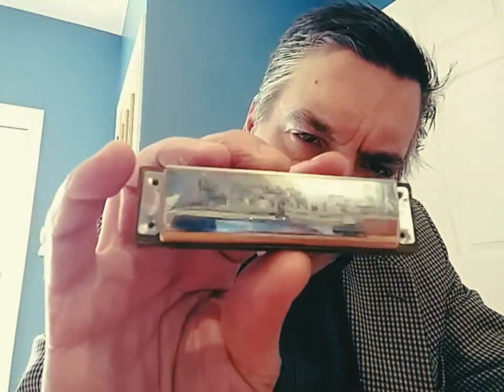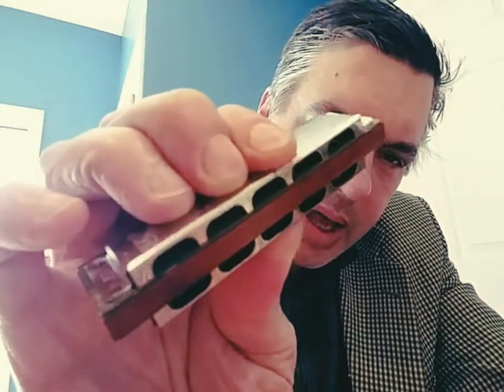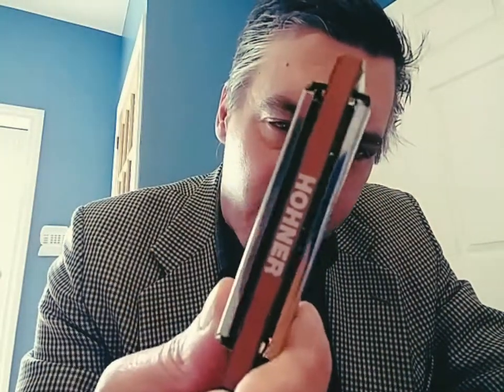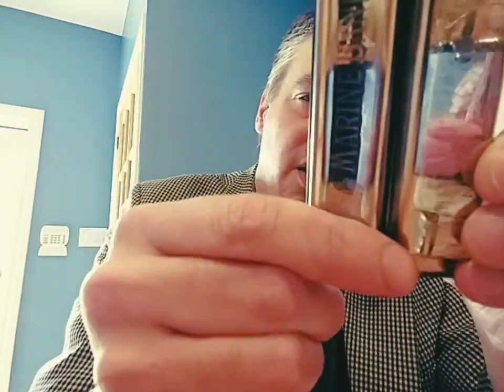Talkin' About my Wm. Kratt Mel-o-dee Professional C major Harmonica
Harmonica description etc.